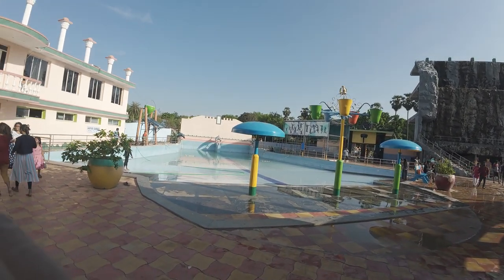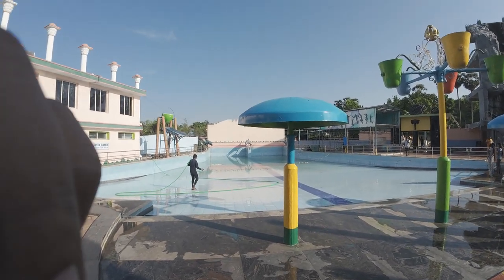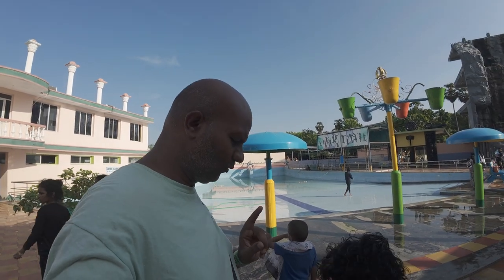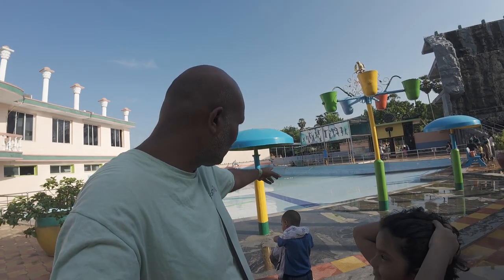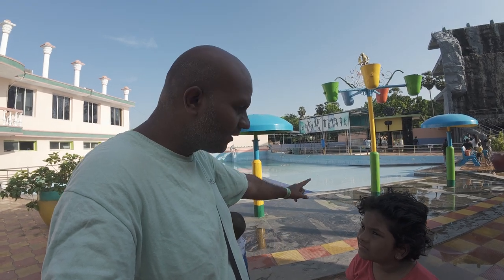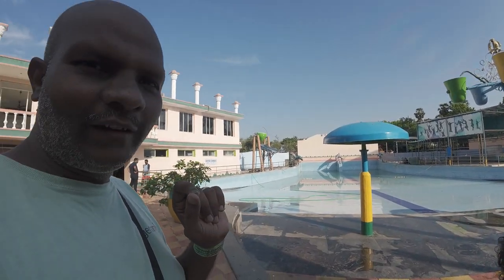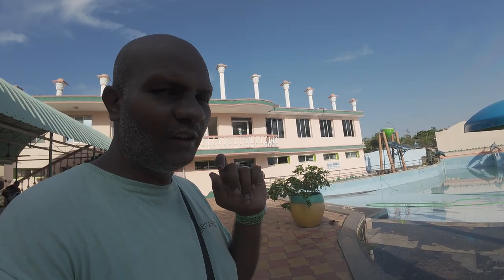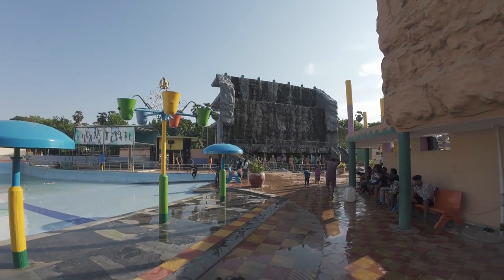Part 20 - Do's and Dont's | Sampoorna Water Park | Vlogs | Pondicherry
Embark on an exhilarating journey through the vibrant landscapes of Pondicherry with this captivating vlog series, beginning with an adventure to the renowned Sampoorna Water Park. Nestled amidst the lush greenery of Pondicherry, this aquatic oasis promises a day filled with fun, excitement, and refreshing escapades.

As the vlog unfolds, join the enthusiastic travelers as they set out on their journey to the park, capturing the anticipation and thrill of the upcoming adventure. Whether it's a solo exploration or a group excursion, the anticipation of what awaits at Sampoorna Water Park is palpable in every frame.

Immerse yourself in the scenic beauty of Pondicherry as the vlog showcases the picturesque surroundings and scenic routes leading to the park. From winding roads flanked by swaying palm trees to glimpses of local life and culture, each moment offers a glimpse into the vibrant tapestry of Pondicherry's charm.

With each passing scene, the excitement builds as the travelers draw closer to their destination. Anticipation fills the air as they approach the entrance of Sampoorna Water Park, where the promise of thrilling water rides and aquatic adventures awaits.